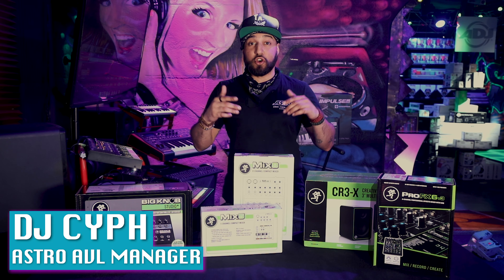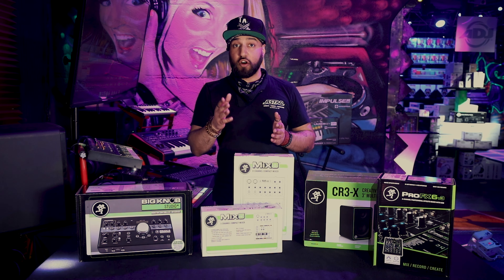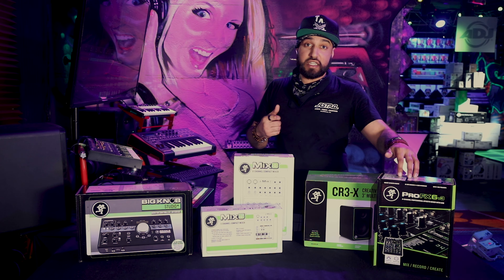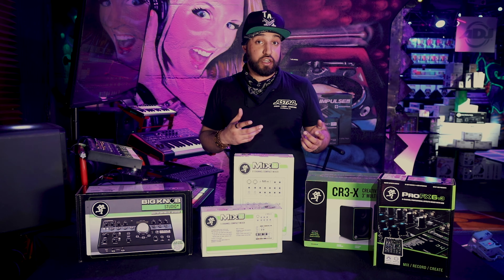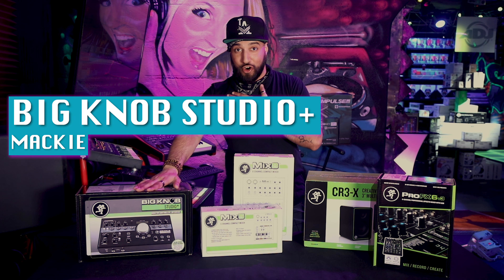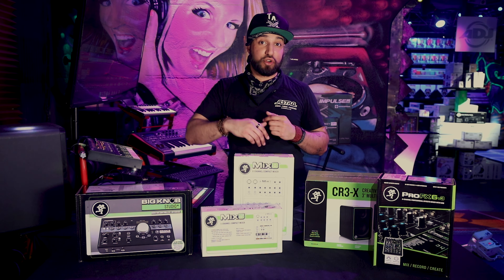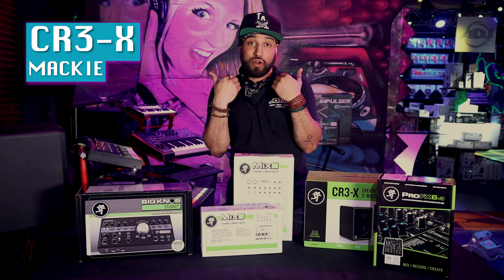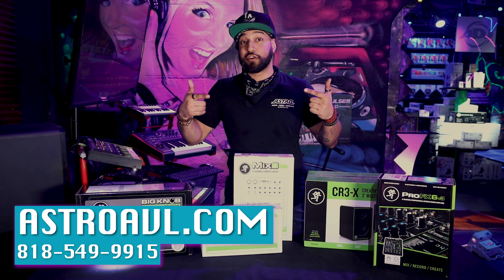Mackie's Budget Friendly Audio Tools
Perfect for your studio or live gigs to step up your performance control!